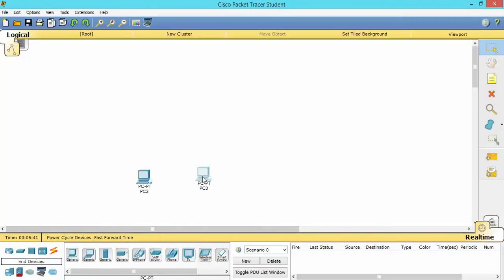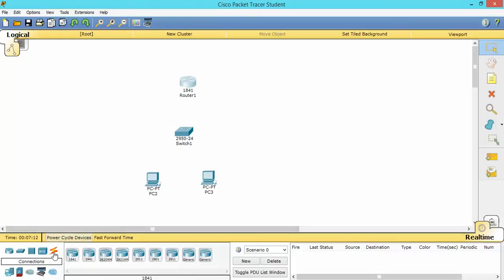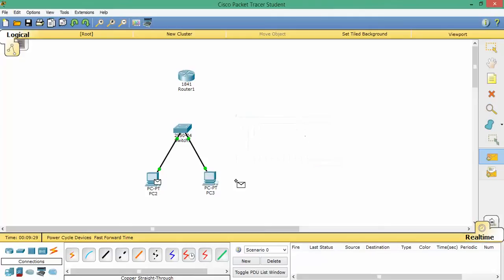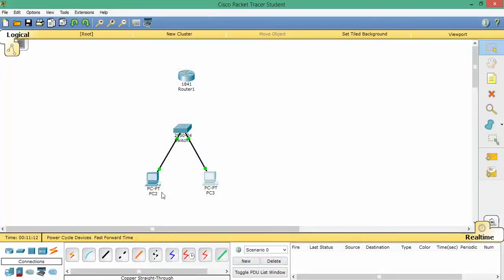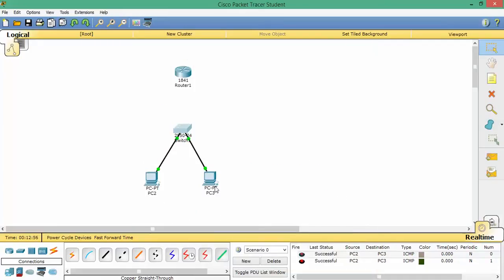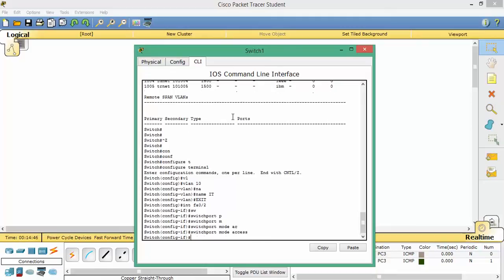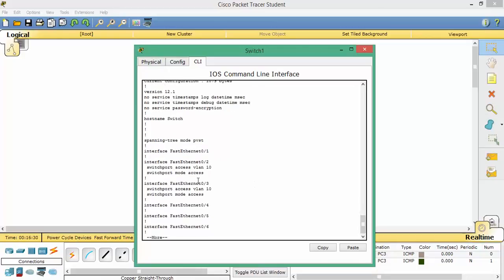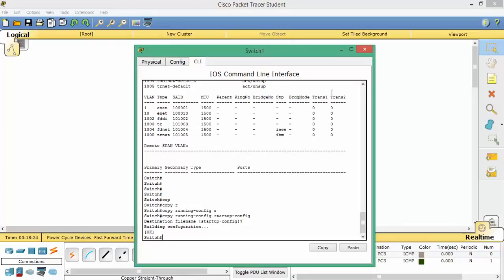How to Create VLAN and Connecting PCs Together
Learn creating vlans, and practice some basic and common commands of

Show run
Show vlan
switchport mode access
switchport access vlan (vlan number)
exit
int fa0/1